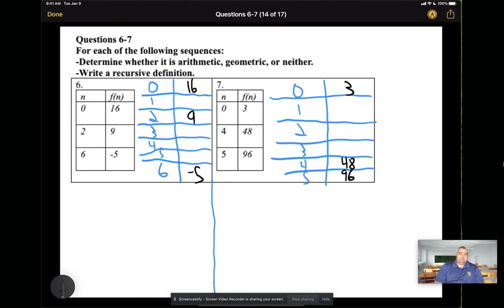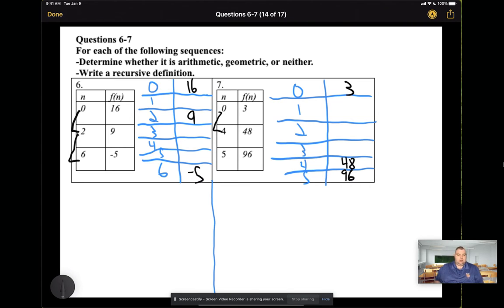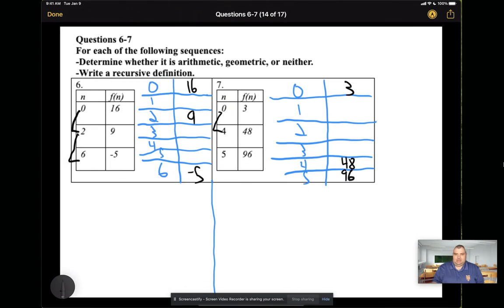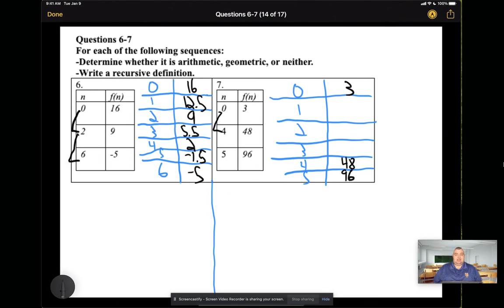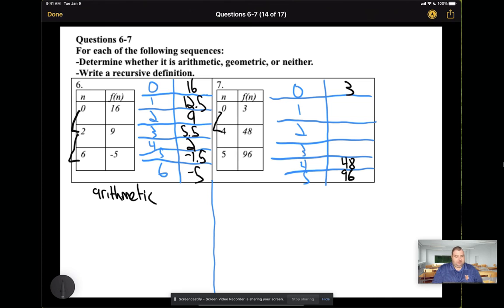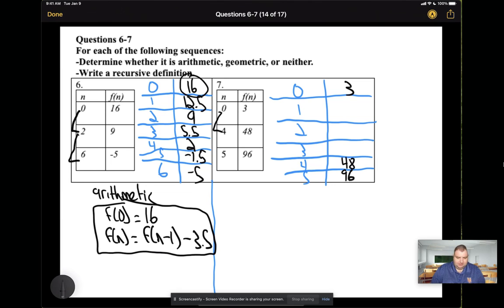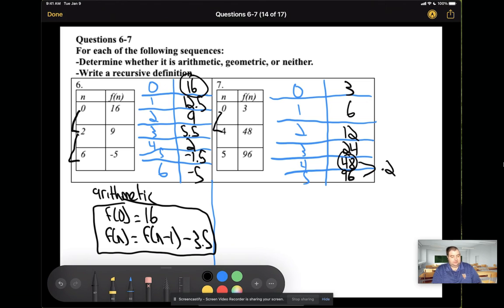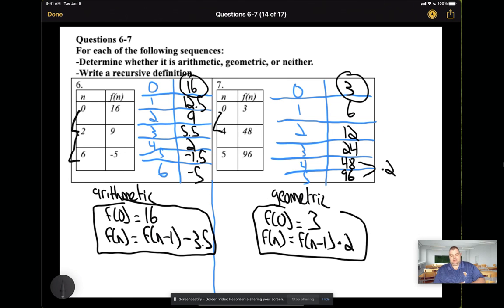unit 1 study guide #'s 6 & 7